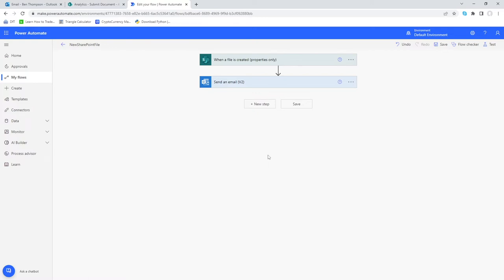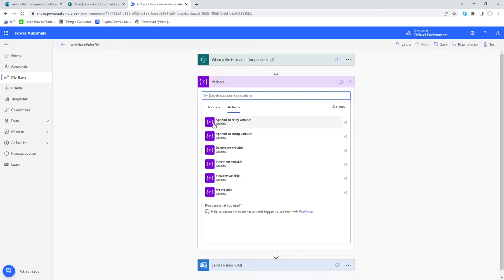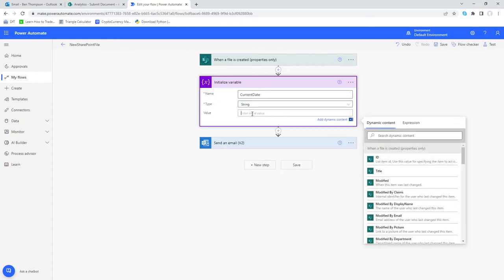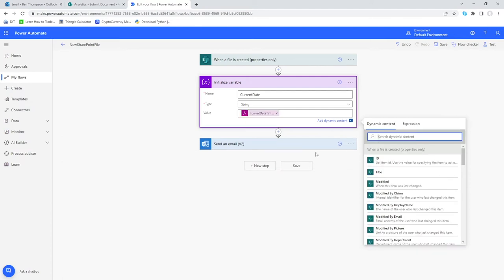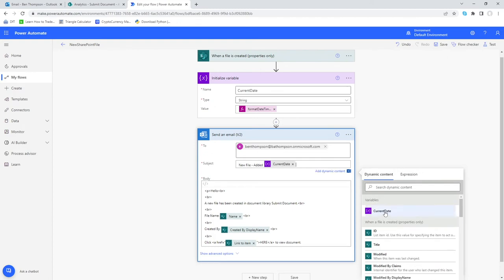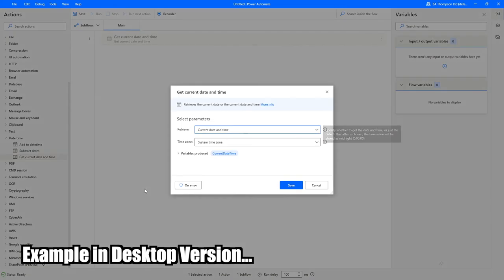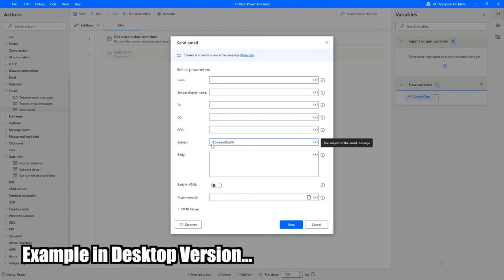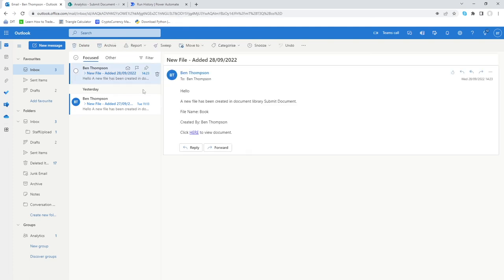How to Create Variables in Power Automate (Tutorial)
Did you know you could create reusable variables in Microsoft Power Automate?

In this Power Automate tutorial we show you how to create (compose) reusable variables such as todays date rather than having to duplicate your desired expression each time you wish to utilise the same result.

We can create as many of these variables as we require by using the 'Compose' Data Operation. This operation enables to perform an expression or store a value then call upon this operation each time we require that output.

Power Automate (previously known as Microsoft Flow) is a cloud-based automation platform that allows users to create and automate workflows across a variety of applications and services. It enables users to automate repetitive tasks and processes, such as data transfer and synchronization, email notifications, and approval requests. Power Automate includes a range of connectors that allow users to connect to a wide range of applications and services, including Office 365, Dynamics 365, Azure, and other third-party applications. It is a powerful tool that can help users save time, reduce errors, and improve efficiency in their workflows.